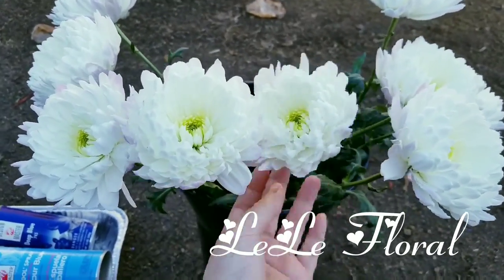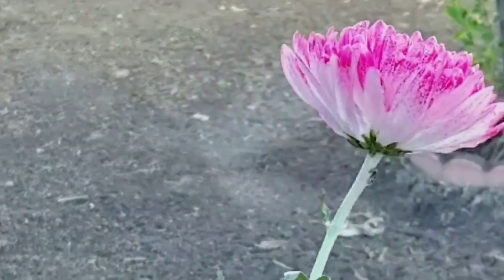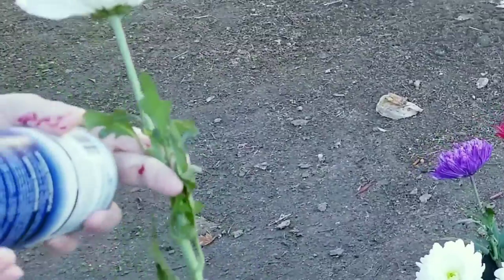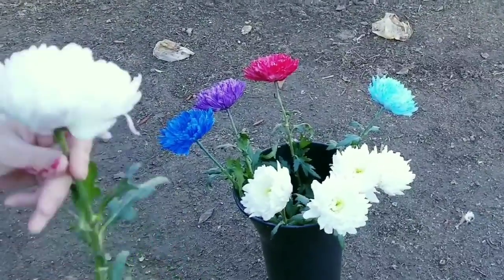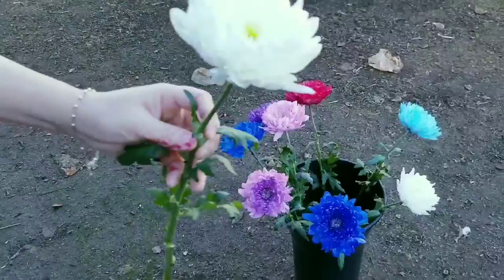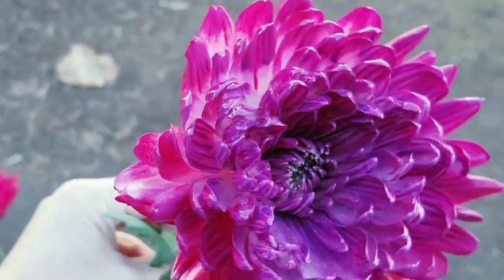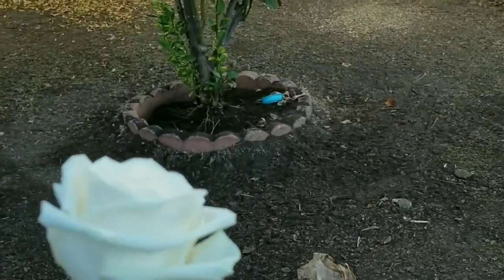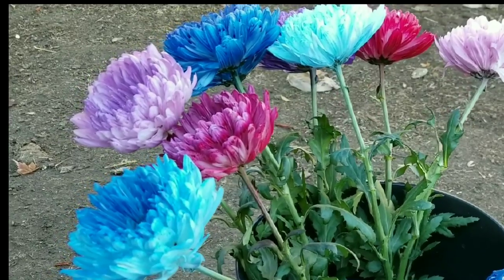DIY Changing Flower Colors Instantly | Design Master Floral Spray Paint 🌺🌻🌹🌷🌼🌹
In this video I will share with you the technique using Design Master Color Tool spray on Mums and Roses. You can spray the whole flower with the same color or make the center of the flower with anther color to have two shades. It is super unfortunate when you're hoping for the perfect shade of marsala and your ranunculus or peonies come in too pink. The good news is there's Design Master Floral Spray paint! In this video I also spray to make dark blue rose and light blue rose.  Using Design Master Color Spray is the simple application techniques to instantly change the color of flowers.